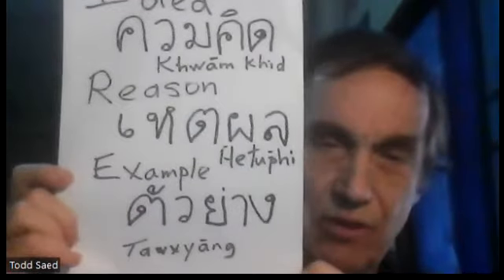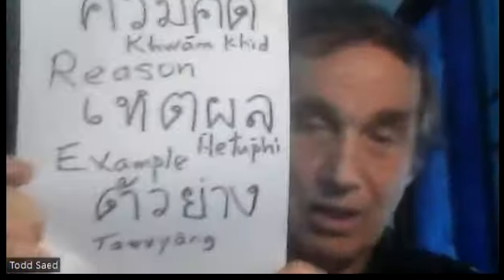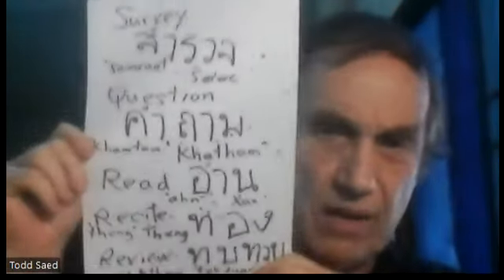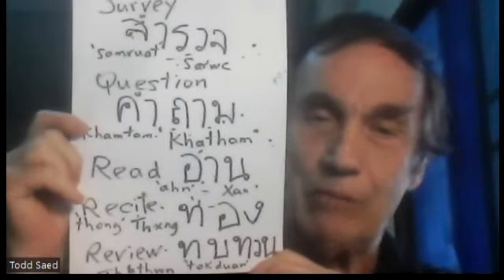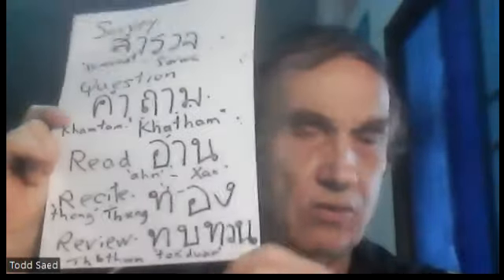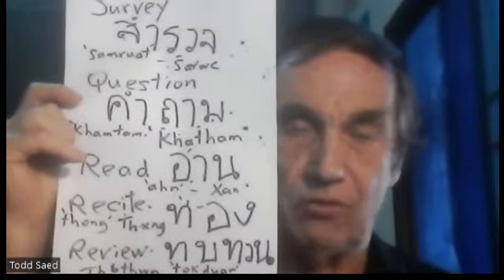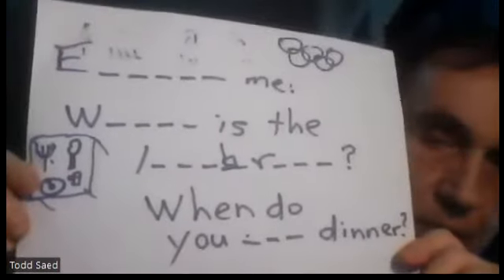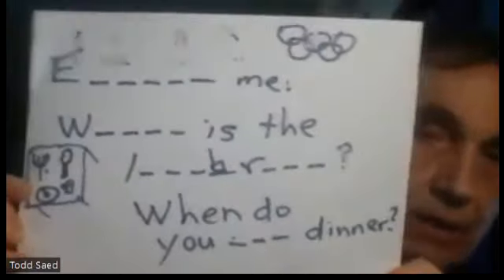zoom TEACHING Thailand May 2022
a short talk sixteen minutes on games and methods for teaching English
in Asia, or as TEFL